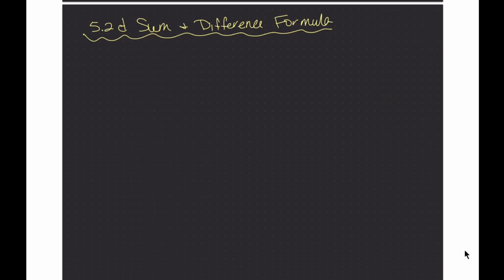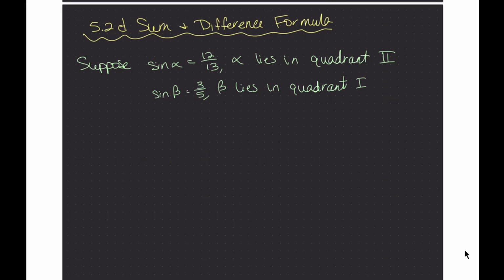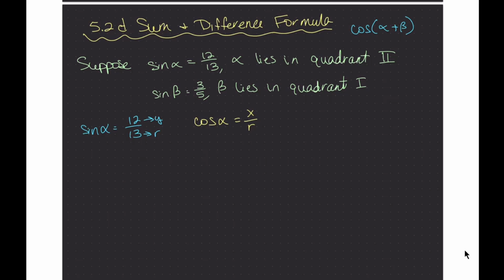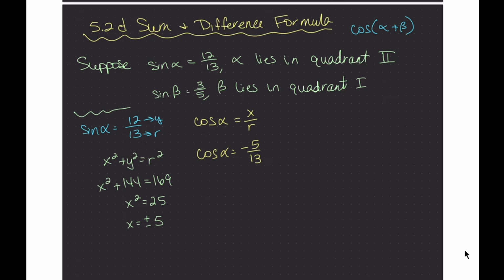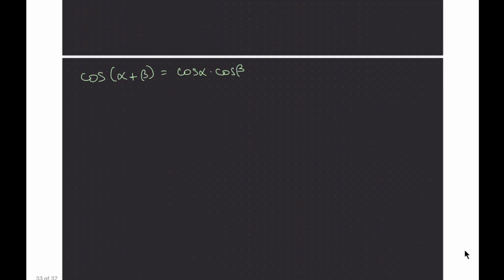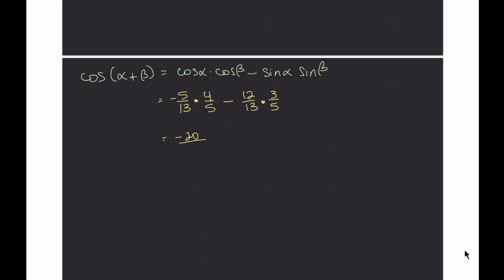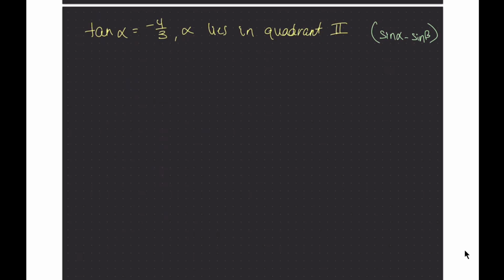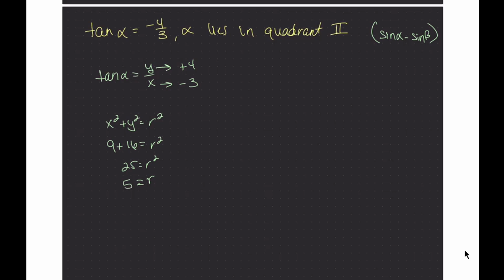Trigonometry - 5.2d Sum and Difference Formulas